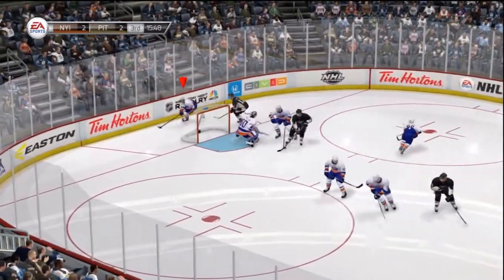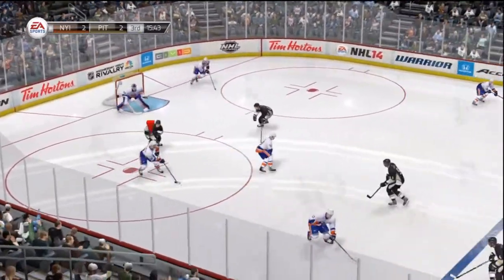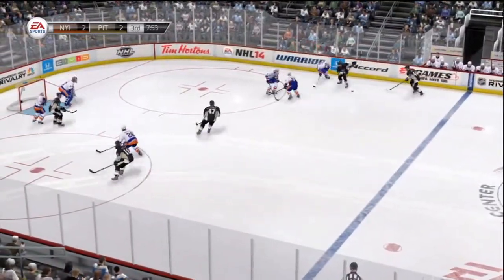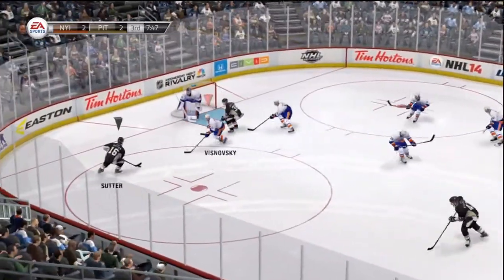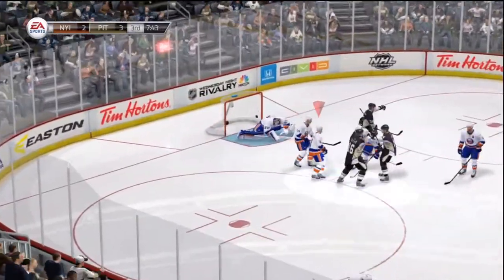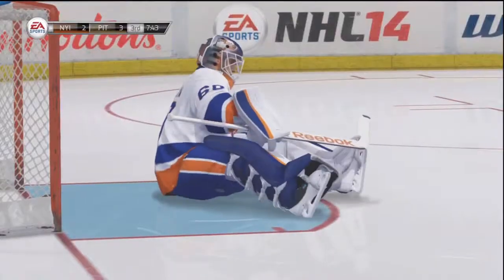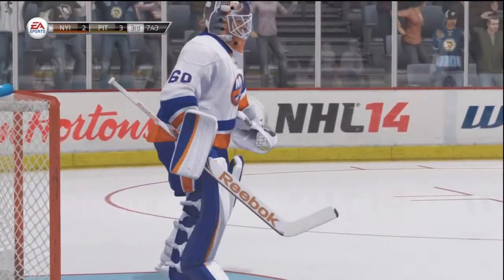NHL 14: BaGM - 2013/10/25 Islanders @ Penguins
GAME 10 AWAY GAME 04
Friday October 25, 2013
Consol Energy Center, Pittsburgh, PA